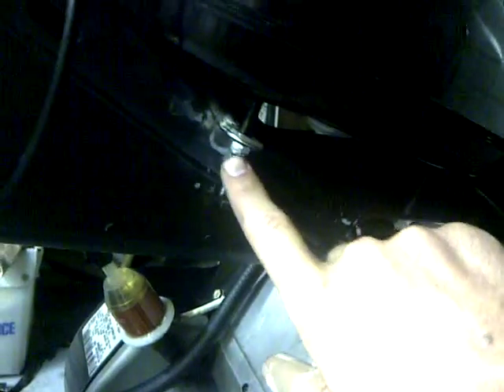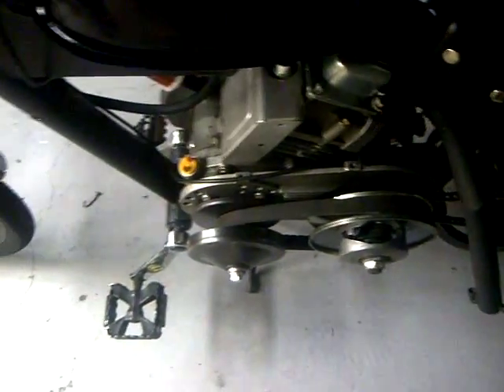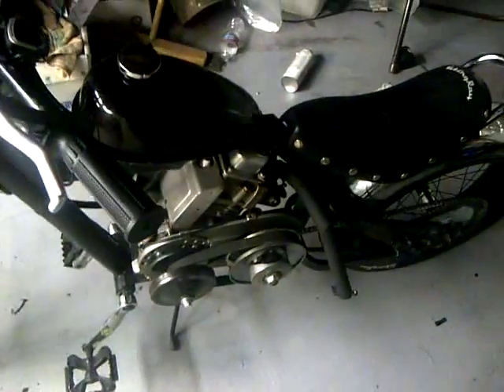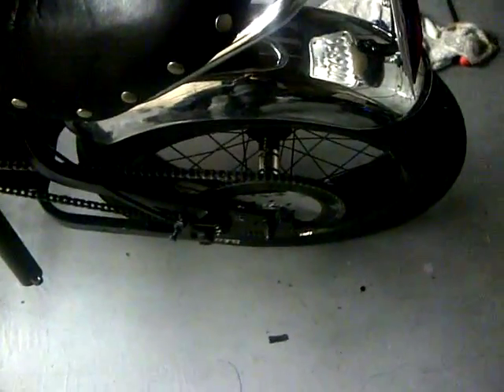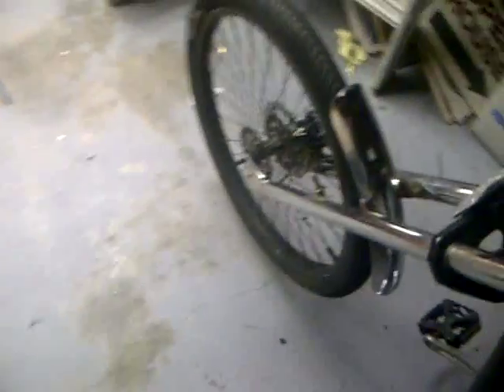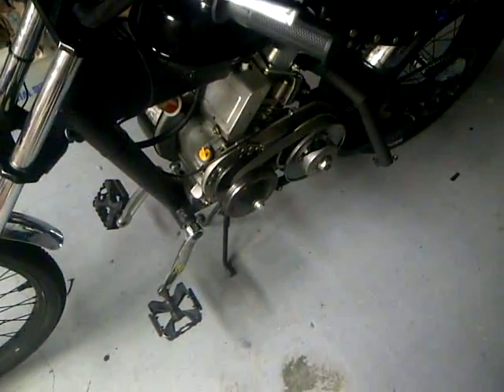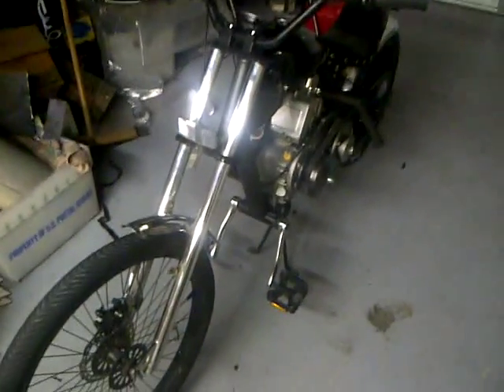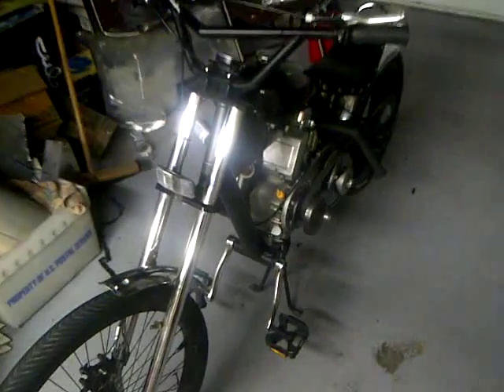homemade motorcycle/moped clocked at 40.5 MPH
the bike is clocked @ 40+ MPH with a GPS and bike computer I'm contemplating changing the 10T sprocket to 12 or 14 to see if I can get up to 50 MPH